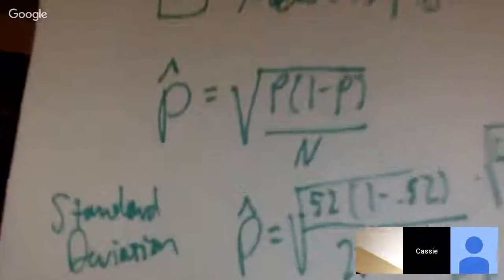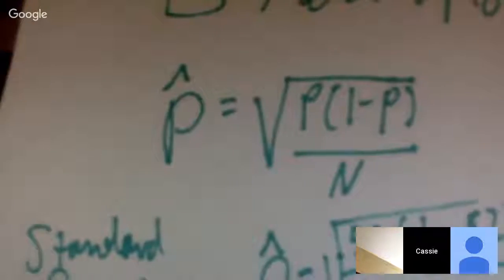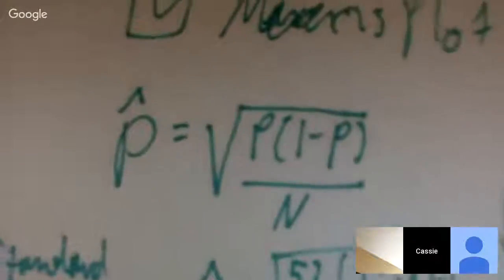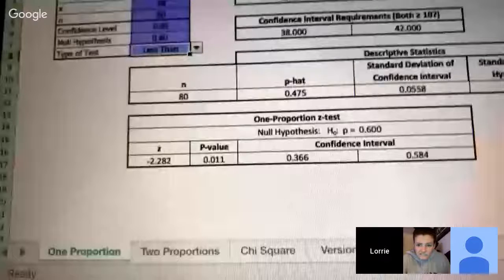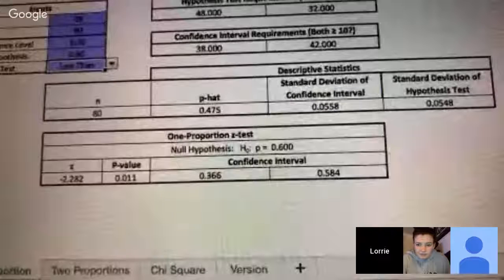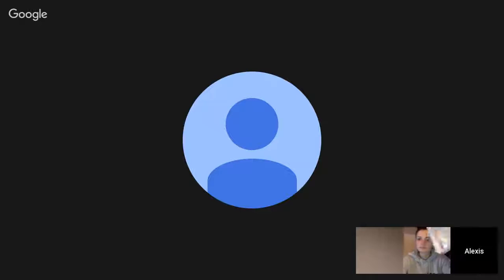MATH 221C L17 Group Meeting